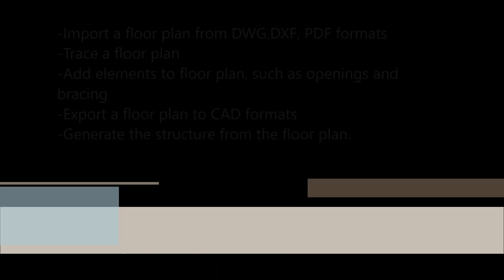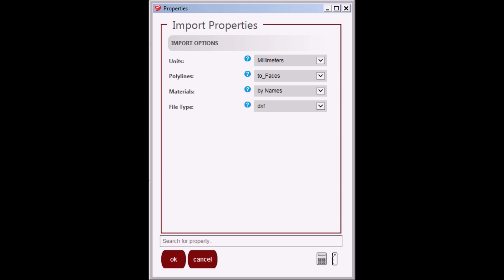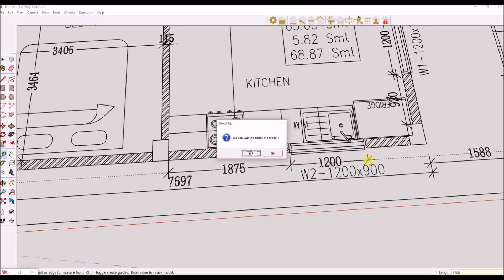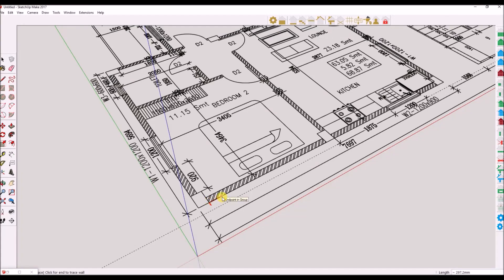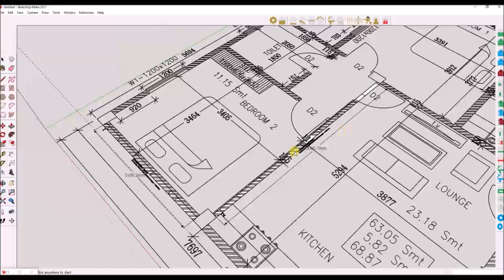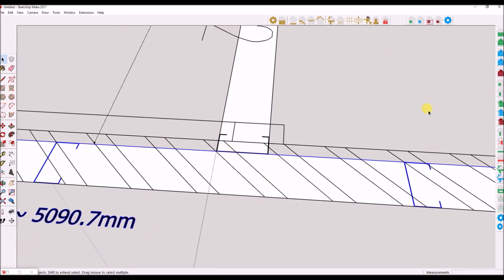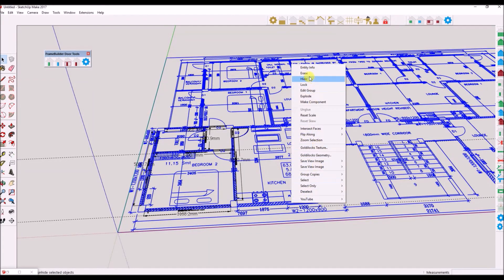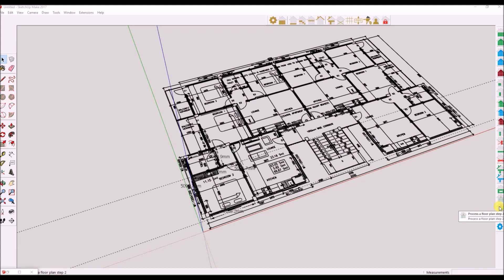FB Version 4 Tutorial 1 Floor Plan Generation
FrameBuilder-MRD version 4 Tutorials.